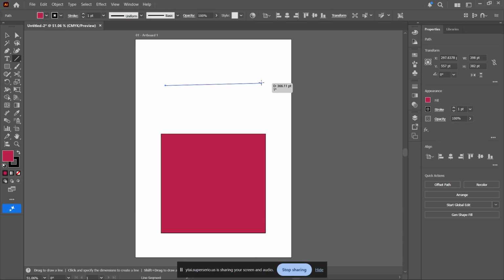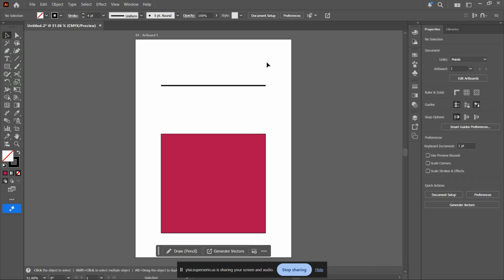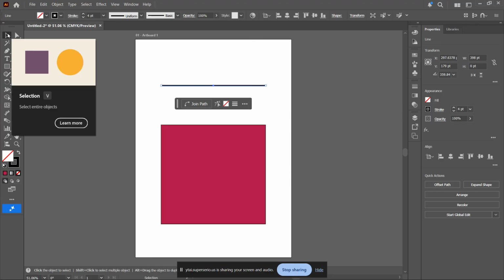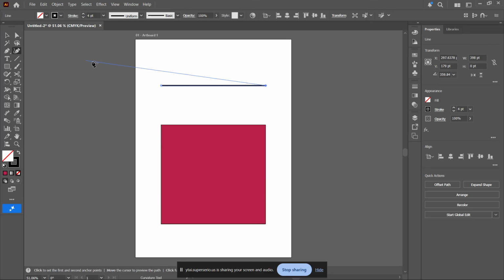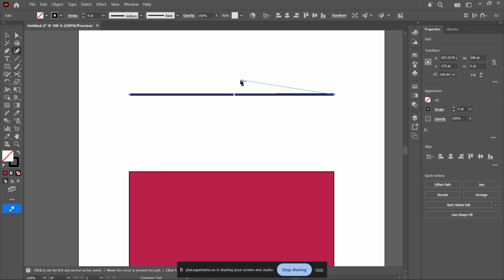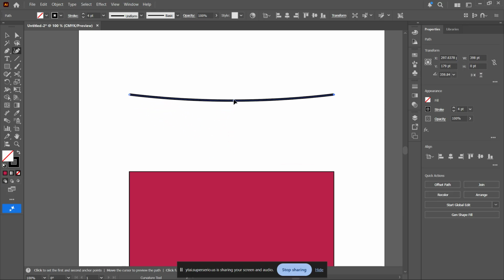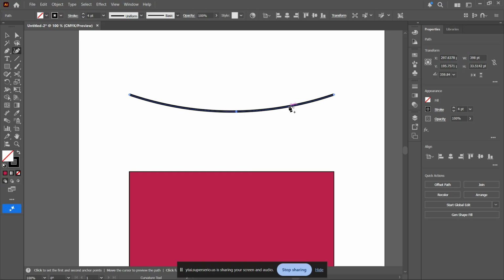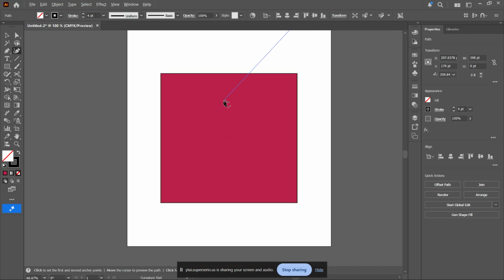How To Bend A Line In Adobe Illustrator (2026 Easy Guide)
Learn how to bend a straight line in Adobe Illustrator using the Curvature Tool in just a few simple steps.
Perfect for beginners who want smooth curves quickly and easily.